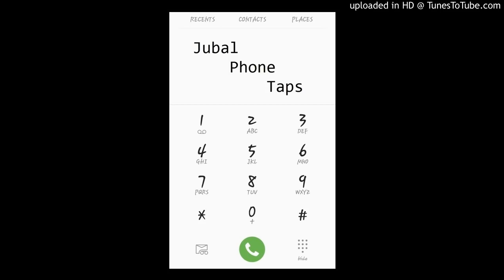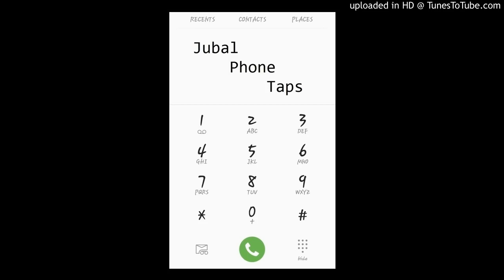Jubal Phone Taps- Get My Crap Back Dot Com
Jubal is working in a new service. Called 'Get My Crap Back Dot Com'.  Where if a couple breaks up. And they don't want to see each other to get their stuff back. They can call Jubal for assistance.